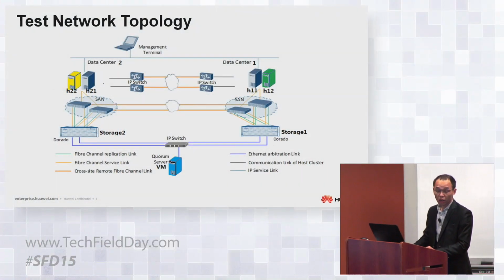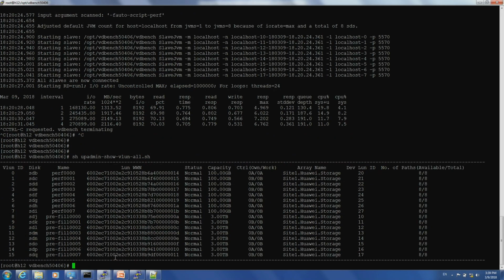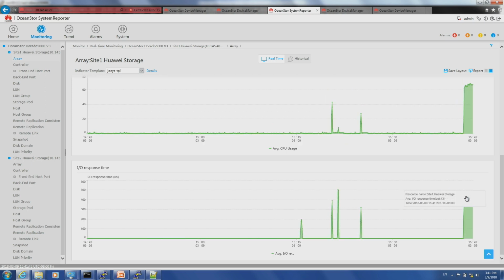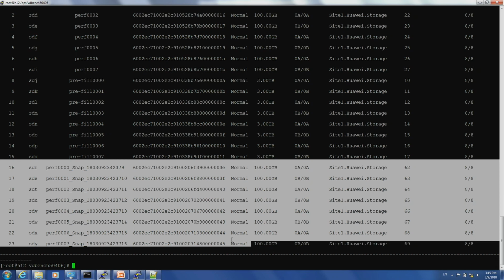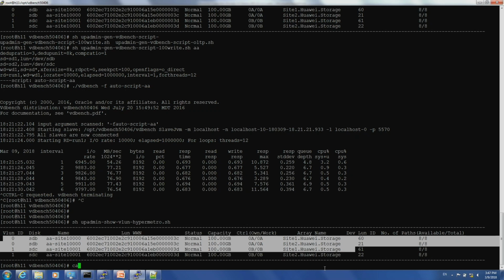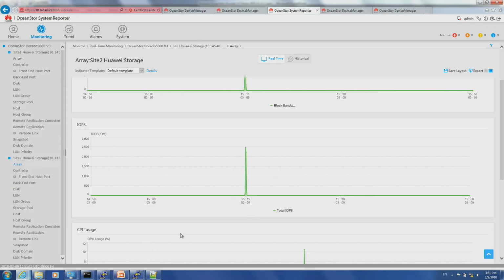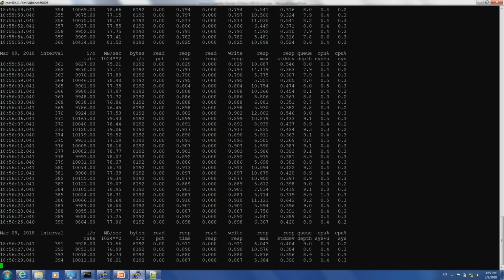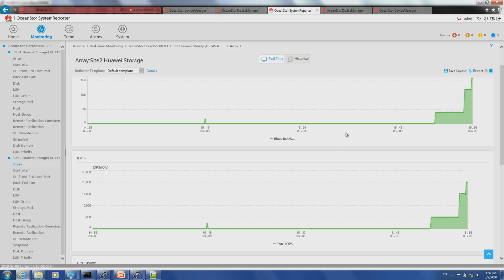Huawei OceanStor Dorado Demo with Joey Chiang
Joey Chiang, Principal Engineer, IT Storage, demonstrates the capabilities of the OceanStor Dorado All Flash Array.